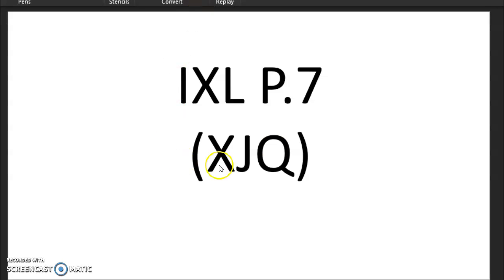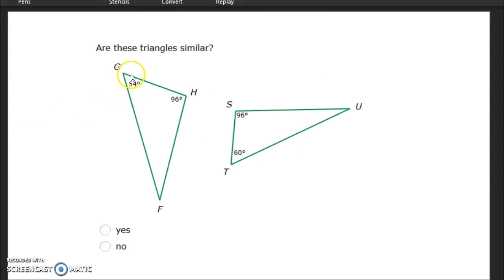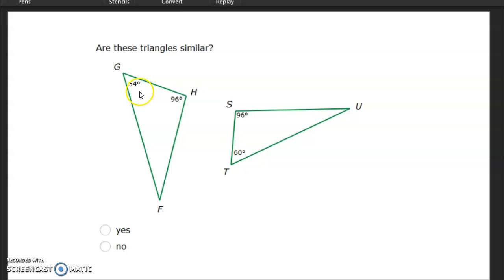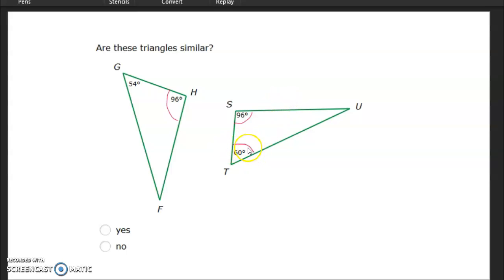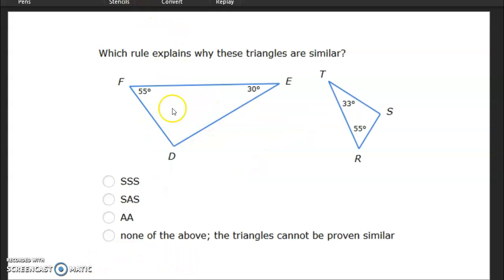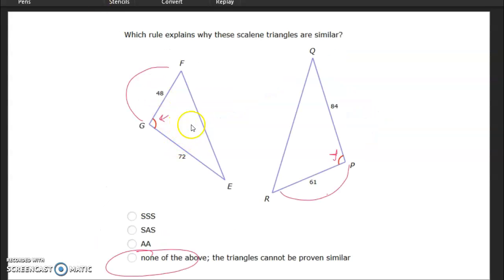IXL P.7 (XJQ)